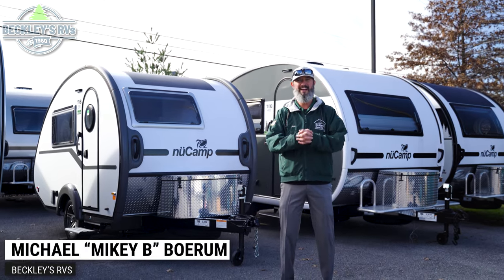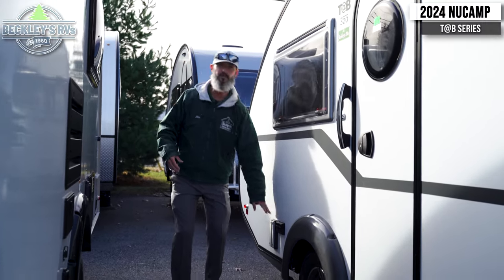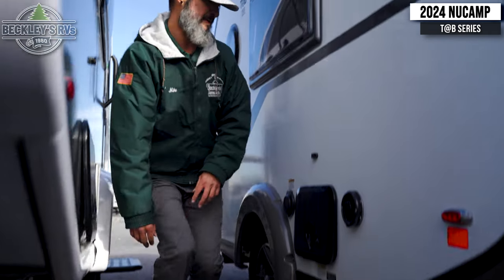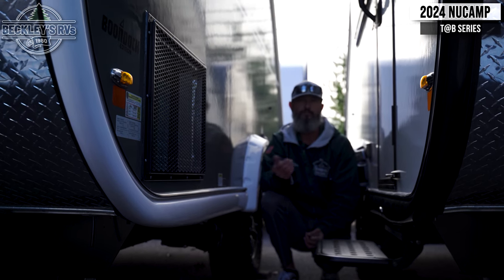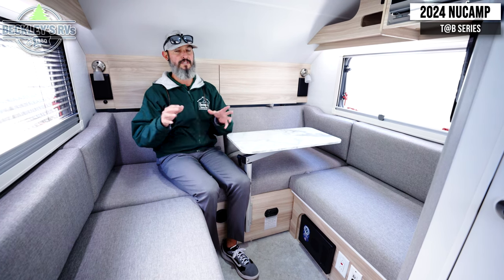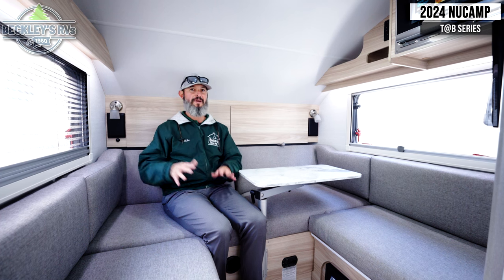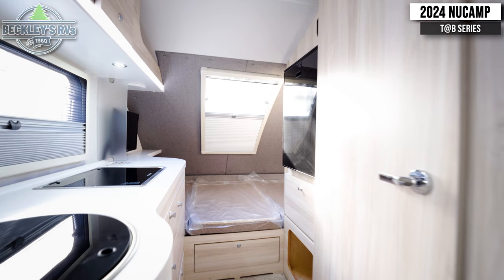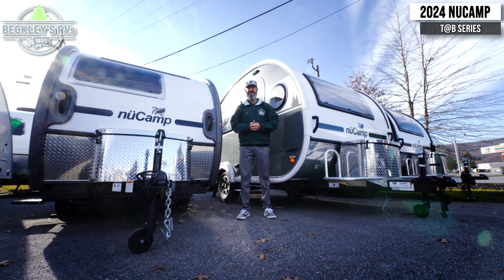It's OK To Cry! 2024 NuCamp TAB 320 & 400 Teardrop Comparison Tour | Beckley's RVs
More Details and Specs on Our Website!

Experience the timeless charm of the TAB 320 S, the iconic teardrop trailer that revolutionizes compact camping while ensuring you have all the essential amenities. This camper boasts a galley kitchen, a convenient wet bath, and a versatile U-shaped dinette that effortlessly transforms into a cozy sleeping space. Whether you're embarking on a short weekend escape or an extended camping expedition, the TAB Teardrop Camper provides everything you need for a delightful and comfortable camping experience. Embrace the allure of minimalist camping without compromising on functionality with the TAB 320 S.

The TAB 400 is the ideal choice if you're drawn to the unique shape of teardrop trailers but require extra space. This versatile trailer offers a comfortable dinette, a dedicated queen-size bed, a spacious wet bath, a galley kitchen, and ample storage. One thing that sets it apart is the option to have a hidden bunk, easily accessible when needed and cleverly concealed when not in use. This makes the TAB 400 perfect for small families or grandparents who enjoy occasional camping trips with their grandchildren. With its comprehensive features, the TAB 400 truly becomes your home on wheels.